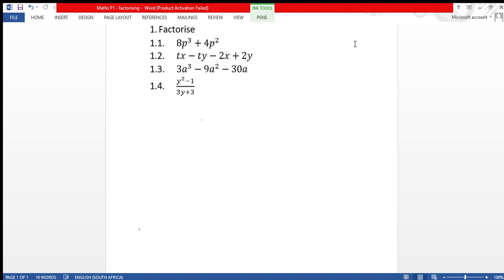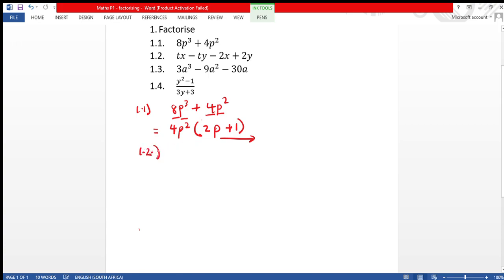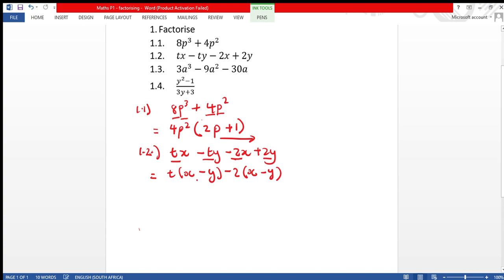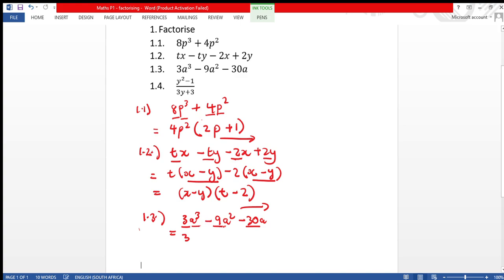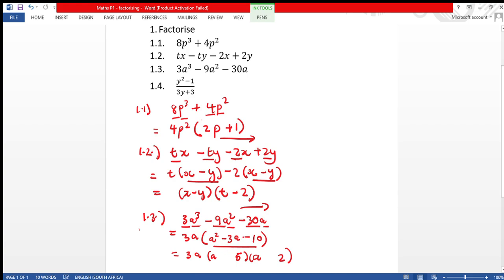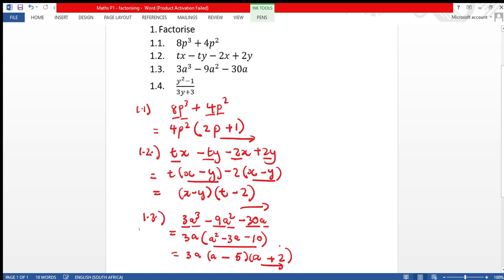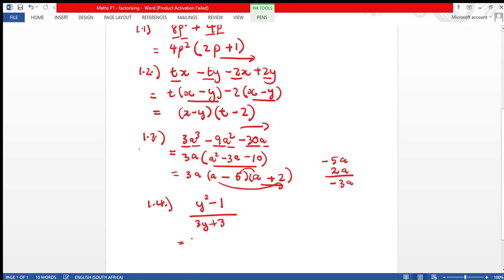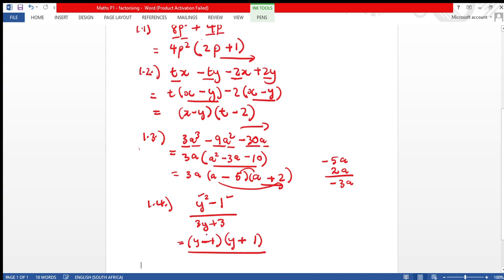Algebraic Expression Factorising Part 5